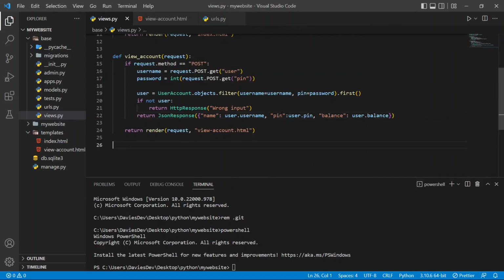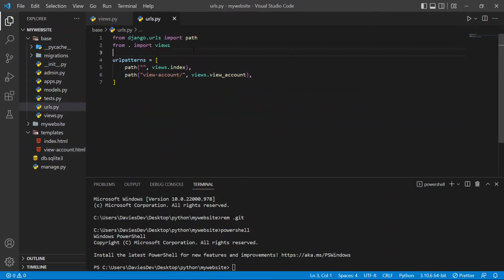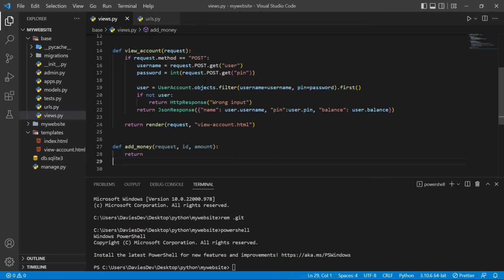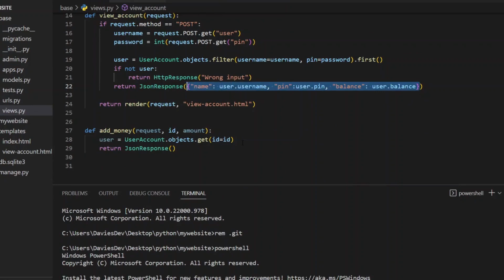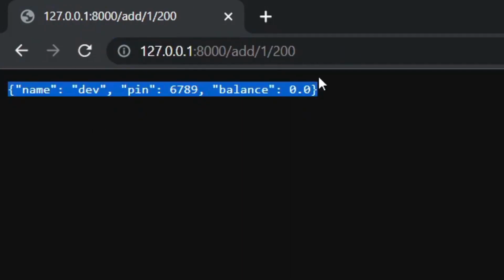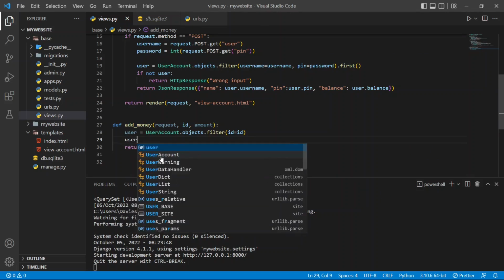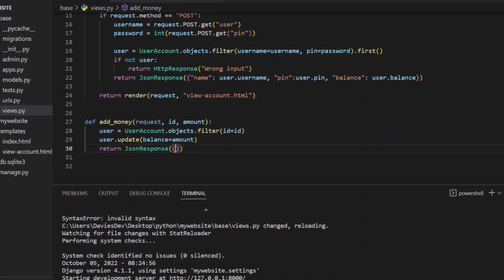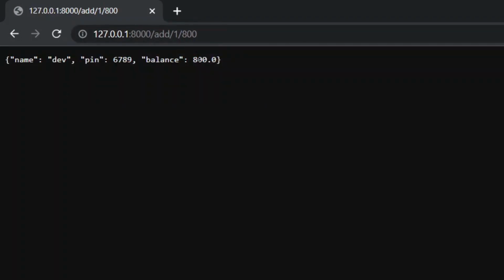10. Updating Data in the Database | Getting Started with Django